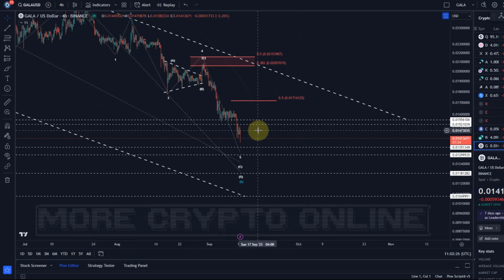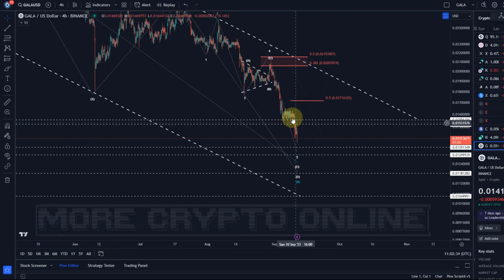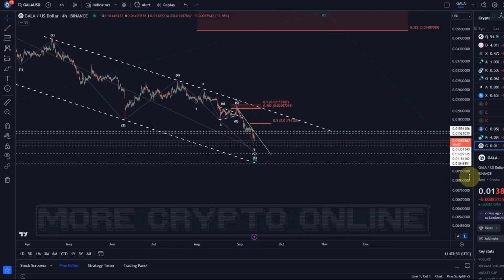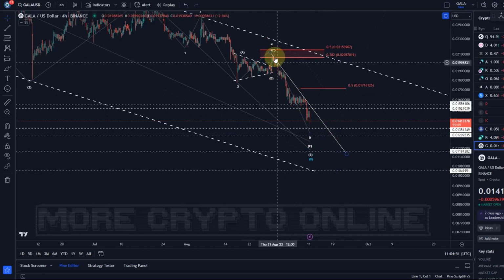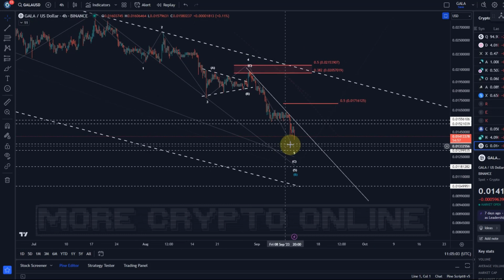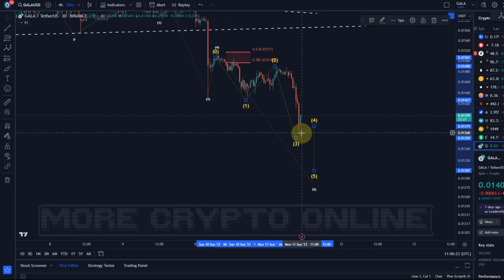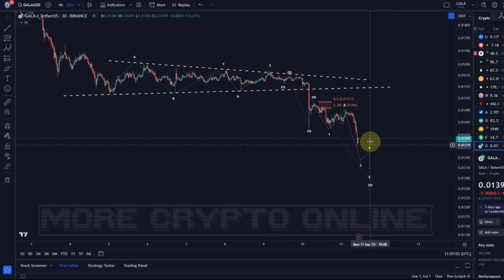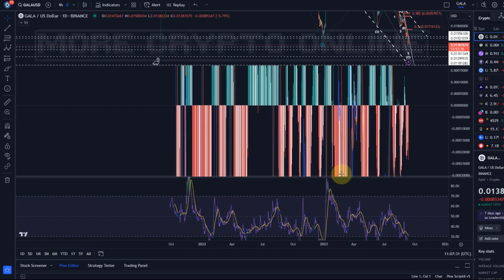GALA Games Coin Price News Today - Technical Analysis Update, Elliott Wave Price Prediction!